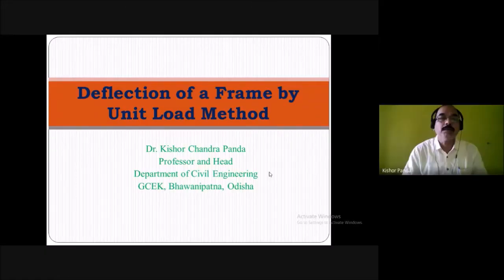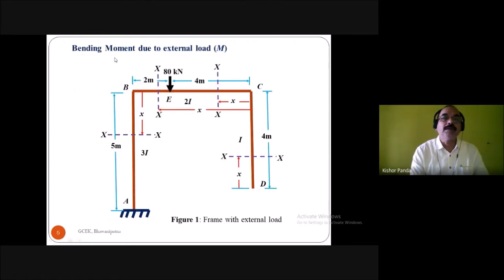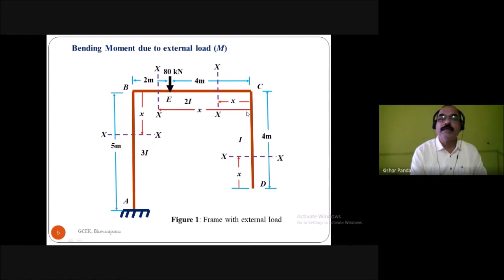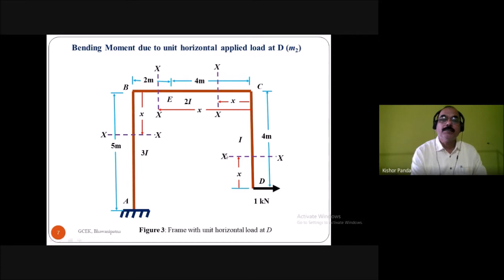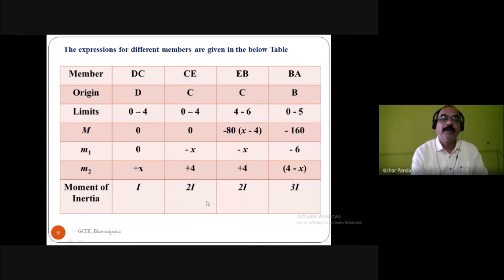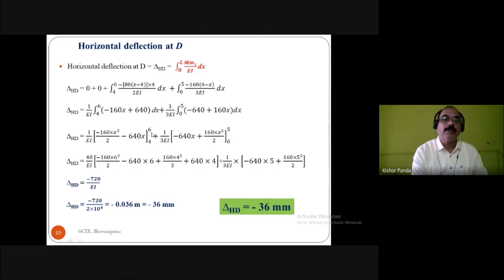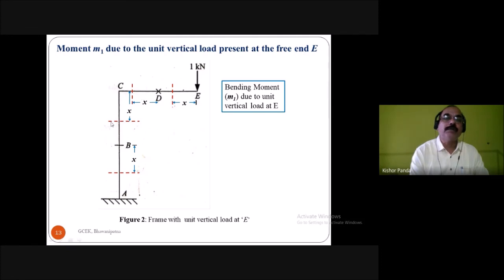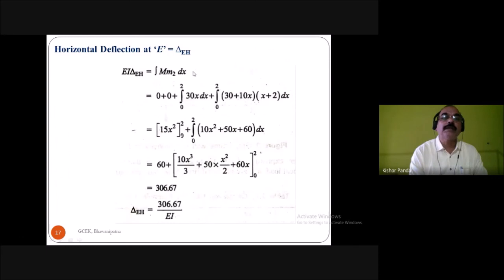Deflection of a Frame by Unit Load Method